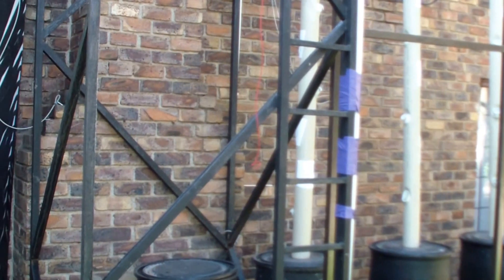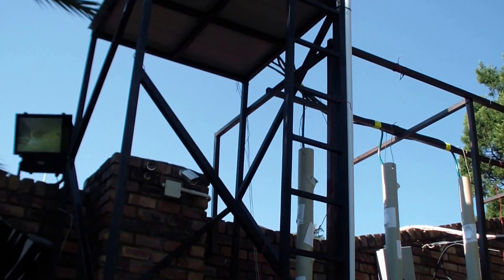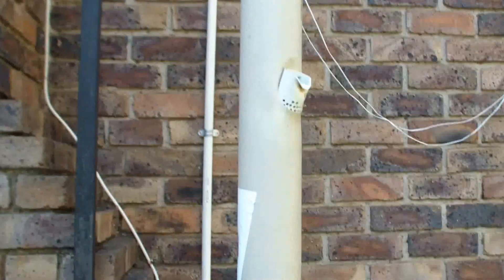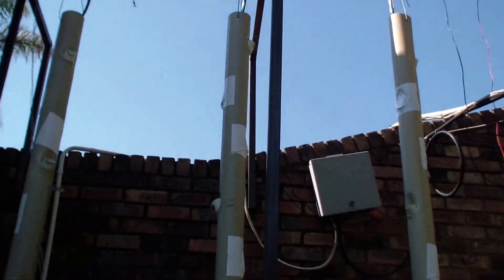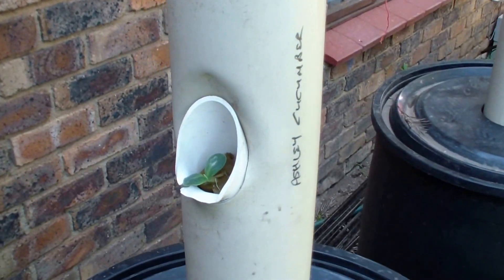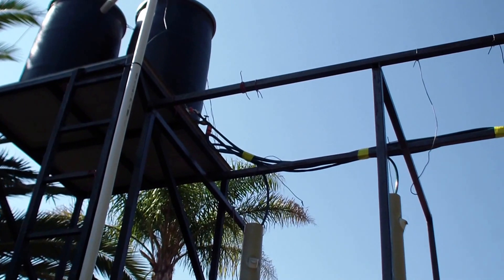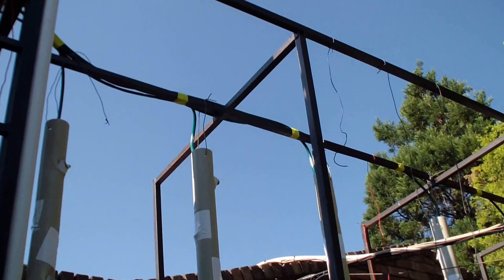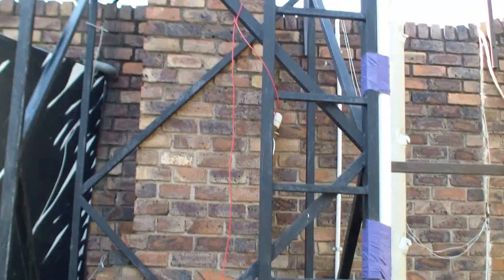110 mm PVC pipe Hydroponic Towers - Year 2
After lessons learned last year on the 110mm PVC Hydroponic Towers, I have made a few adjustments to the system.

Less plants per tower to avoid the roots clogging up the system and disrupting water flow again,  Individual feed lines to solve pressure issues and extra connector pipes to increase circulation and stop the pump from sucking air.

This year we are going for a record tomato and cucumber harvest from these towers. The 110mm PVC pipe Hydroponic Towers gave us a very good harvest last year, but I believe that we can really kill it this year.

Hydroponics towers rules!